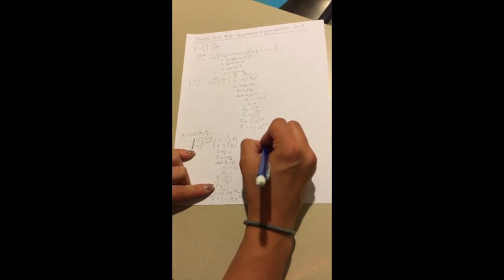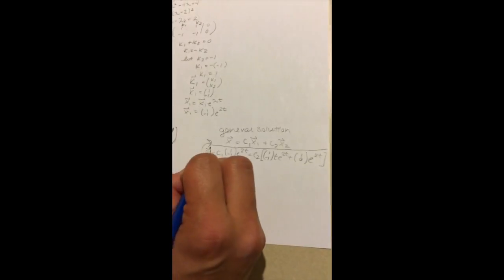Mackenzie Repeated Eigenvalues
This video is about Mackenzie Repeated Eigenvalues